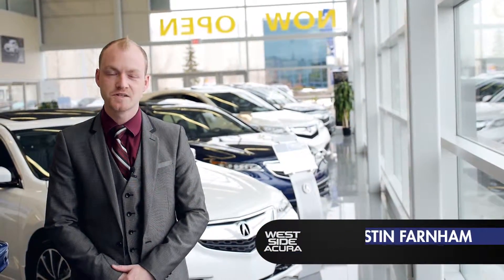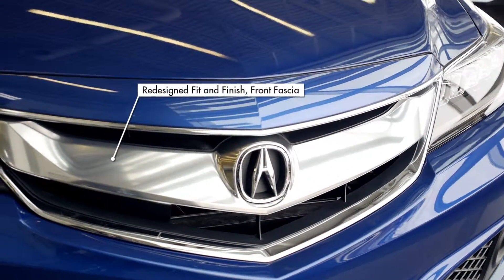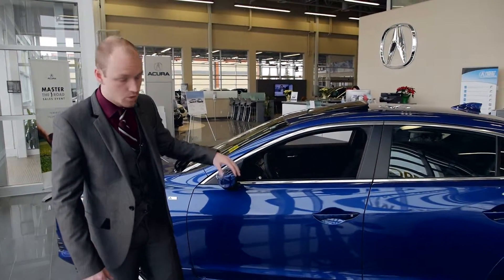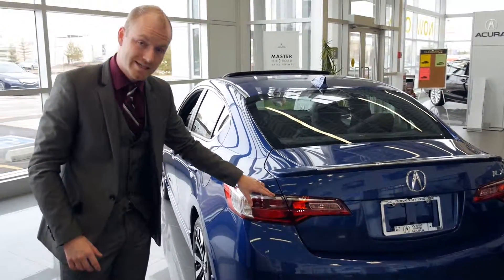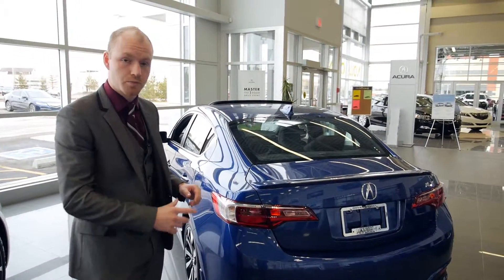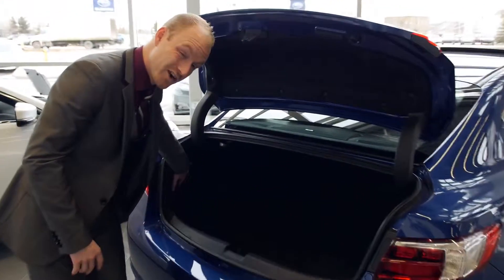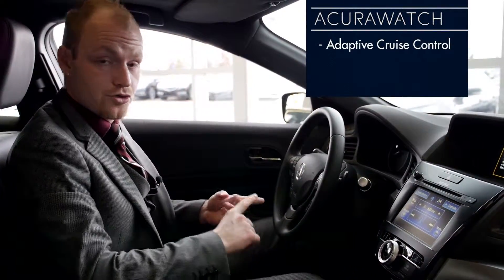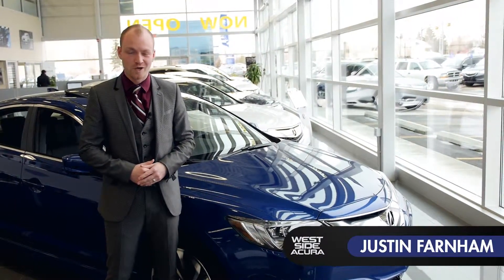The 2016 Acura ILX | West Side Acura in Edmonton Alberta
We have Justin here to show you our 2016 Acura with A-SPEC Package.